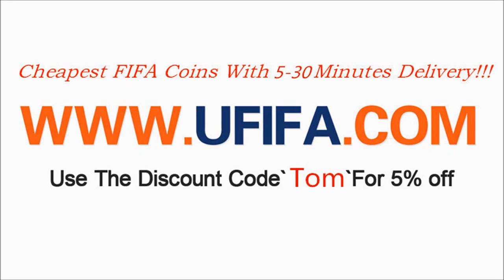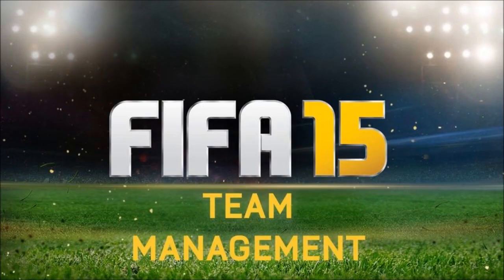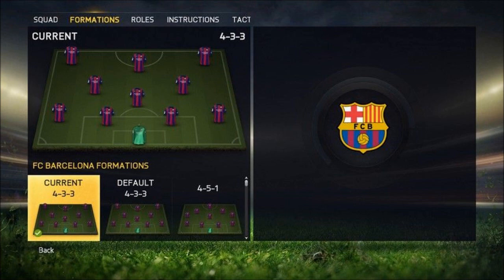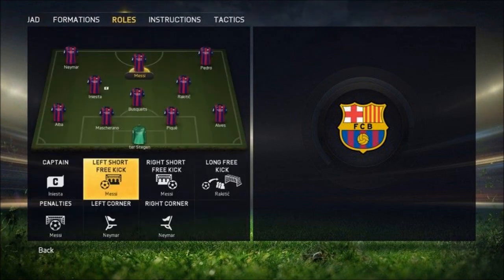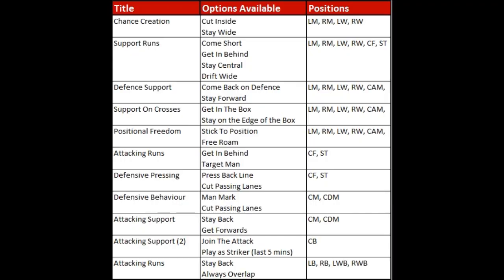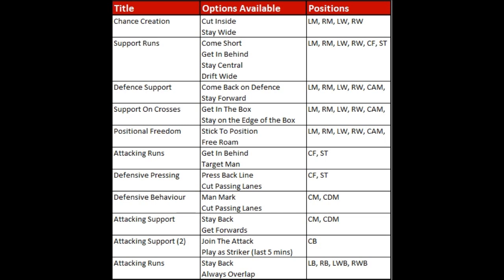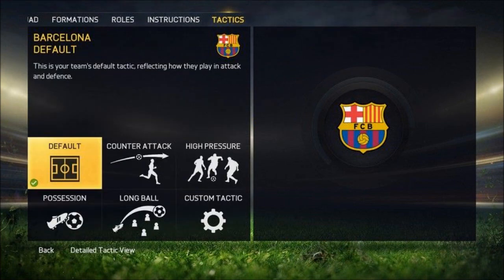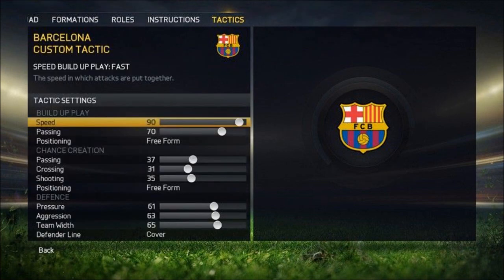FIFA 15 NEW TACTICS & Team Management Features Explained!!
FIFA 15 UPDATE! All New PLAYER FACES in PL & other Leagues!